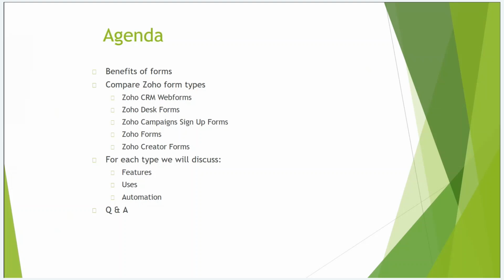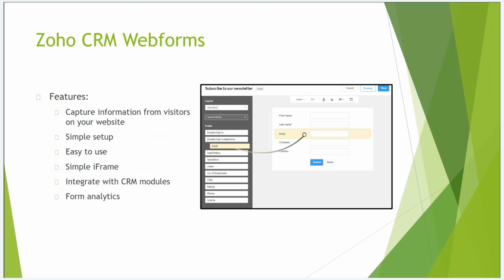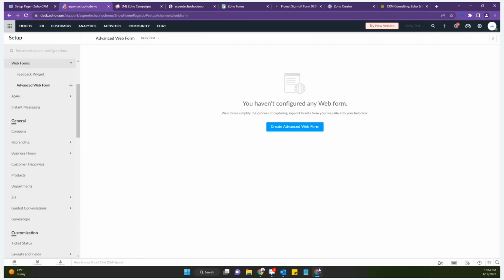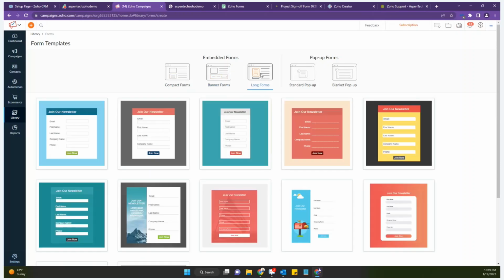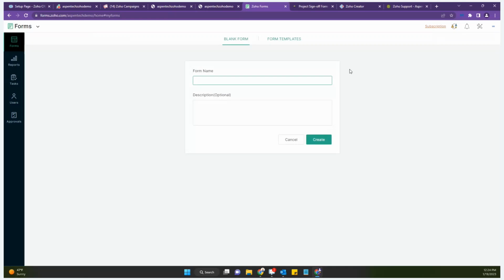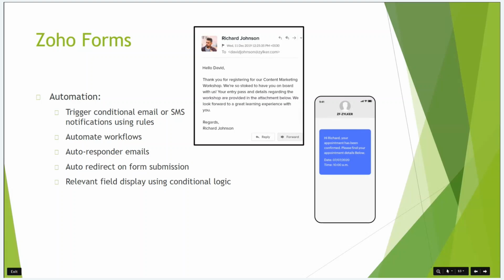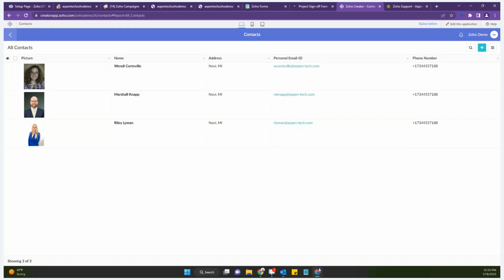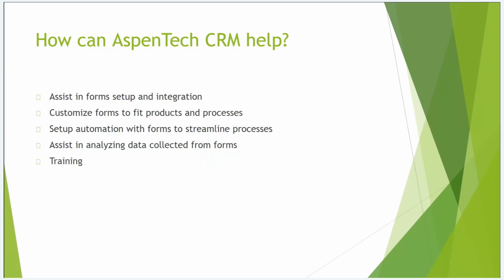Zoho Forms Webinar - A comparison of your Zoho One Options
Forms within Zoho are a powerful tool that can be used to gather valuable information and increase productivity and efficiency. There are many instances when a form comes in handy, but not all forms are created equal. Different form tools have different features, limitations, and work differently with automation and integrations. Join us to learn more about the different types of forms available on the Zoho platform and which could be beneficial for you. We will cover:

1. Zoho Forms (the app)
2. Zoho CRM Webforms
3. Zoho Creator Forms
4. Zoho Desk Forms
5. Zoho Campaigns Sign Up Forms
6. Third Party Forms with Email Parser or API Connections